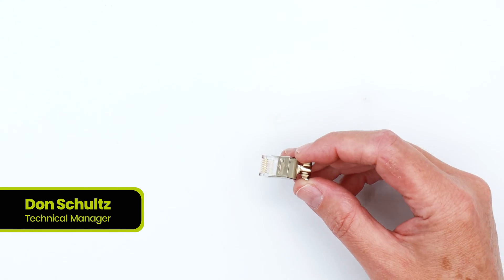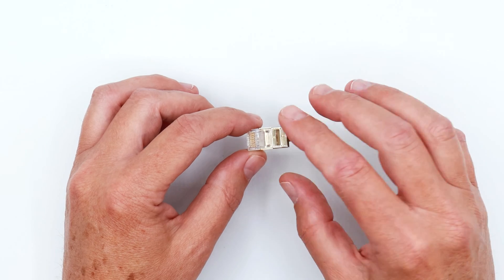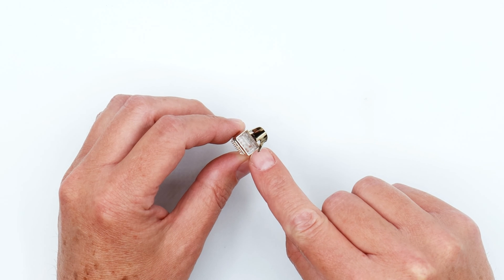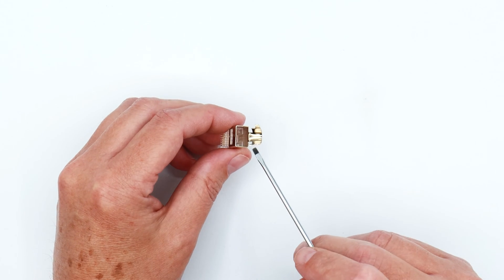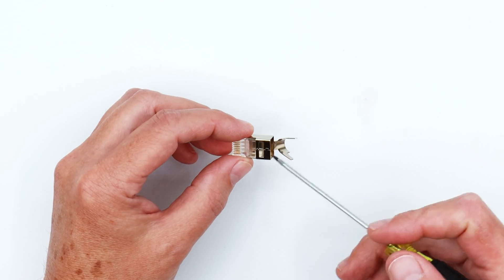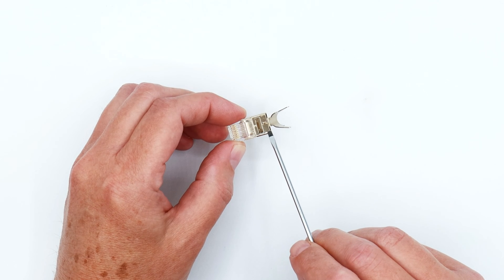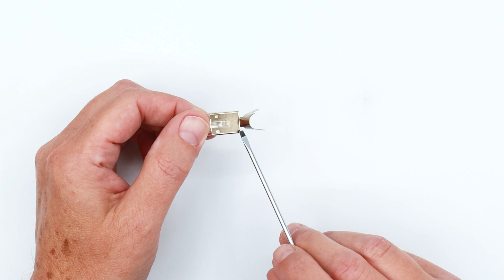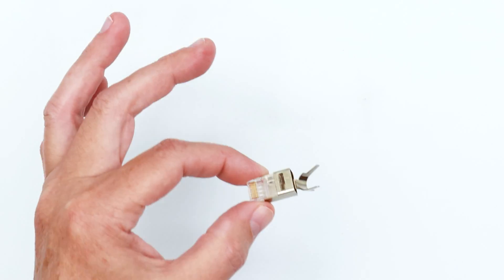Understanding Shielded RJ45 Connectors (Everything To Look Out For!)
Need a refresher on the ins & outs of External Ground RJ45 Connectors? In this week's video our Technical Manager, Don Schultz, breaks down the features of trueCABLE's Cat6A External Ground Pass Through RJ45 Connectors, explains some best practices, and shares some updated recommendations for terminating them!

Video Time Codes:
[0:00-0:22] - Intro & Overview
[0:23-1:11] - Strict Fitment Range
[1:12-2:24] - Construction of the Connector
[2:25-3:51] - When These Connectors Should Be Used
[3:52-4:15] - Closing Thoughts & Outro